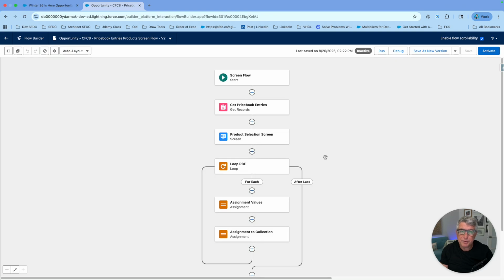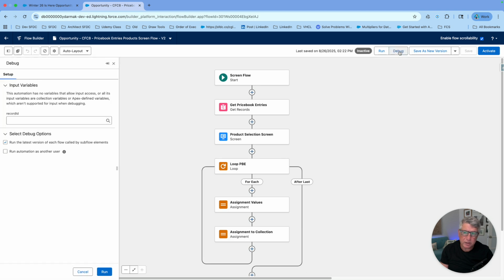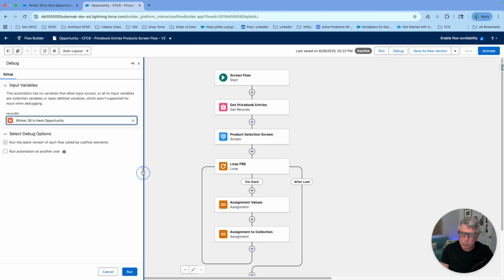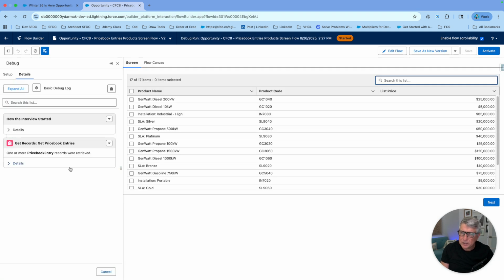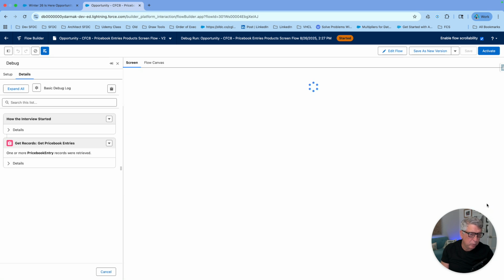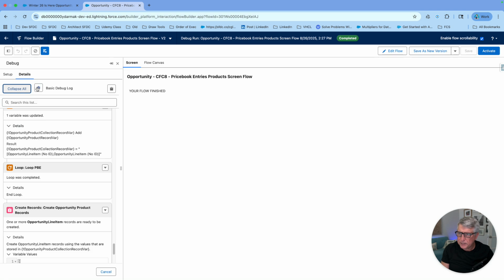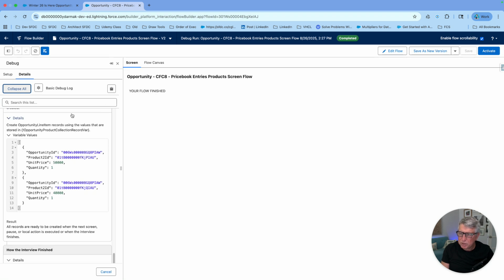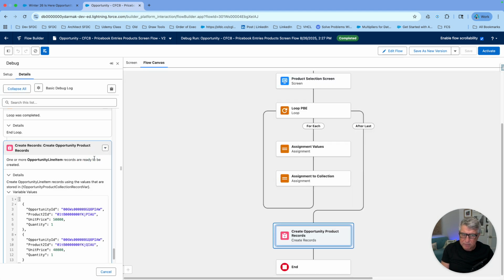See the New Salesforce Flow Debugger in Action! - Winter 26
Let's explore the newest updates to debugging Screen Flows with the Winter 26 release! This video showcases the updated user interface and how to effectively input records for testing with the new screen flow functionality. Learn about the updated flow builder panel and running a screen flow in salesforce with this quick salesforce tutorial.
Read the full post here: Salesforce Winter ’26 Release: Comprehensive Overview of New Flow Features